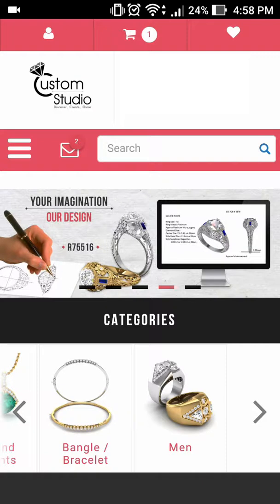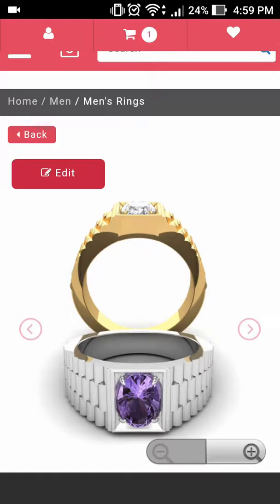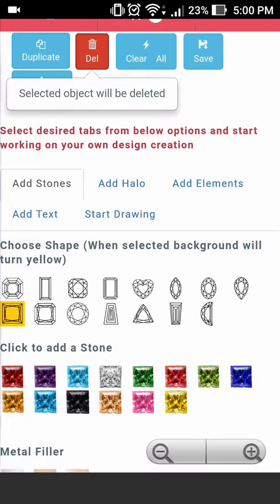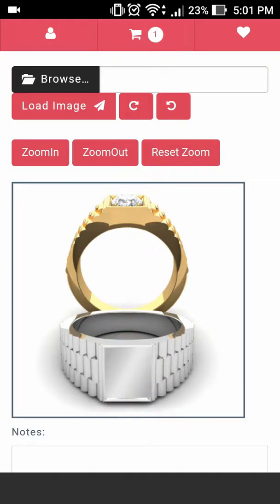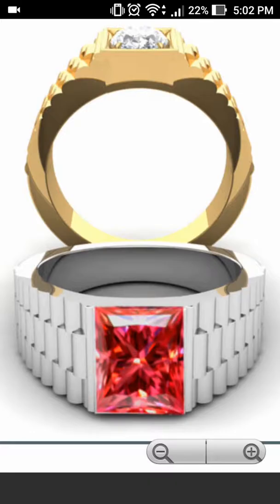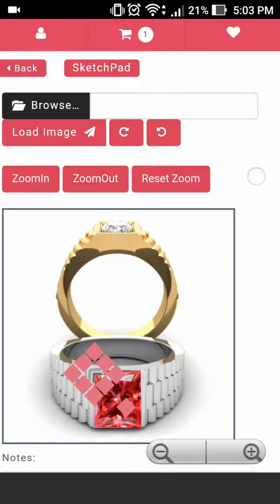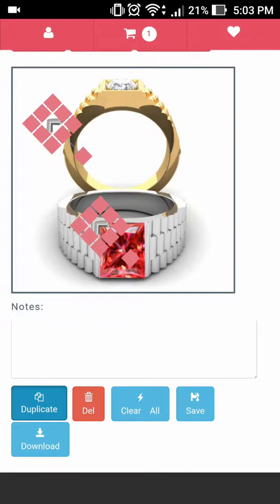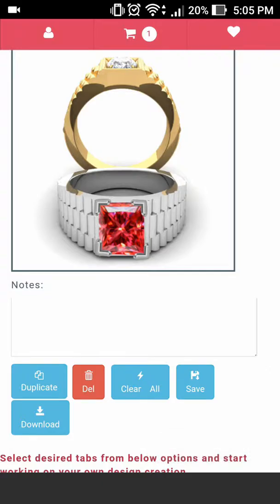Image Editing Tool in Custom Studio App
Learn to customize the existing product design through Image Editing tool available in Custom Studio App.